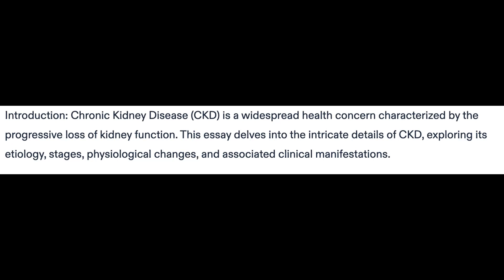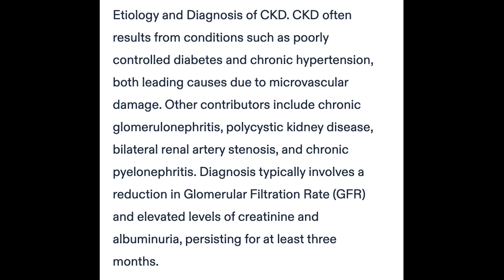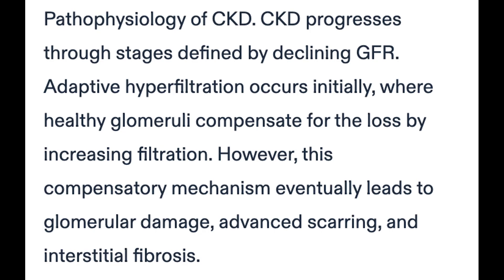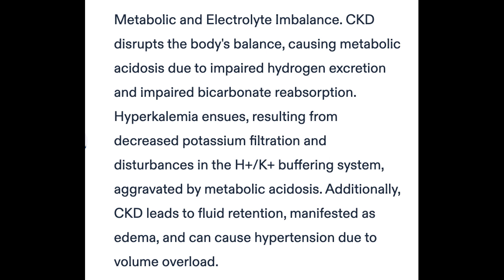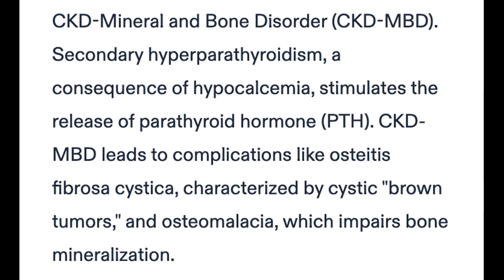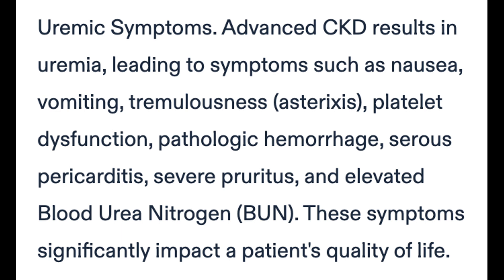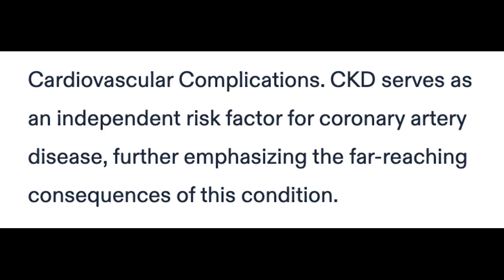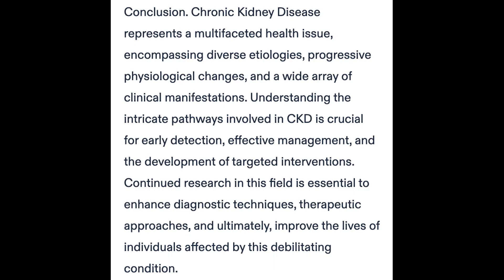Chronic Kidney Disease: Causes, Symptoms, and Complications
Shop firstcupcoffeeusa.com. First Cup Coffee: The Original Seed  is dedicated to providing high-quality coffee that fuels your studies and work with a rich and invigorating taste. We appreciate their support in bringing you valuable, free educational content. Remember to visit firstcupcoffeeusa.com for your daily dose of exceptional coffee. They also provide catering services for events and have a selection of fashionable clothing items for sale.

That's a wrap for today's lesson! I hope you found this video informative and helpful. Take care, keep studying, and I'll catch you in the next video. Bye!

First Cup Coffee: The Original Seed